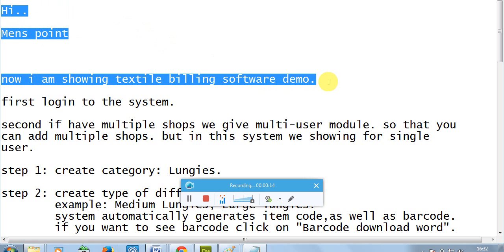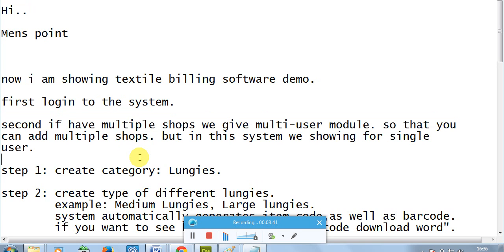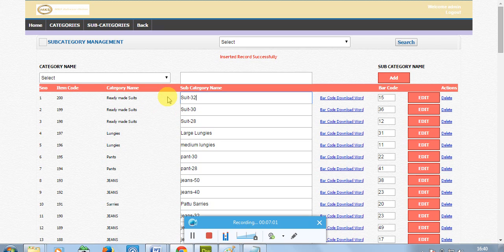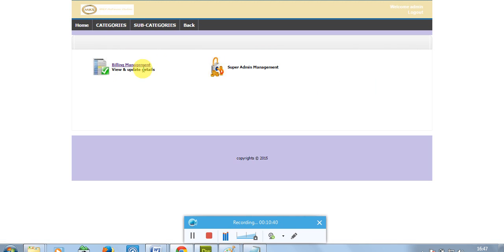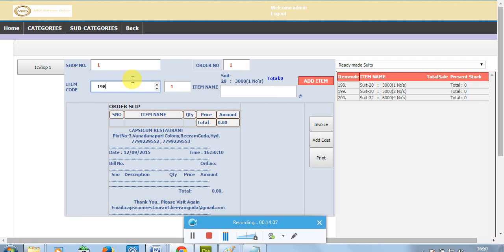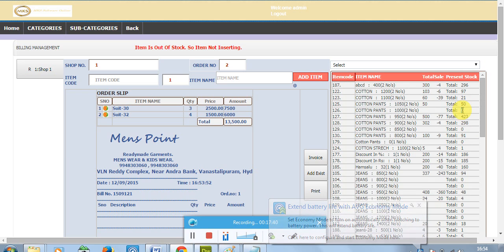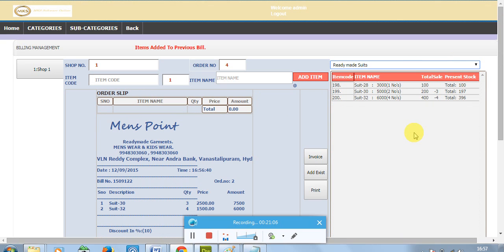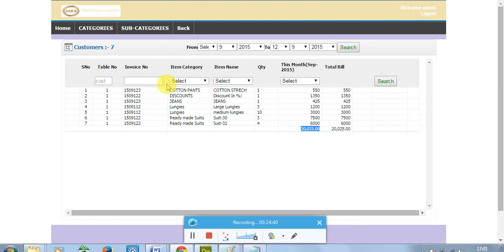demo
Hi..

now i am showing textile billing software demo.

first login to the system.

second if have multiple shops we give multi-user module. so that you
can add multiple shops. but in this system we showing for single
user.

step 1: create category: Lungies.

step 2: create type of different lungies.
        example: Medium Lungies, Large lungies.
        system automatically generates item code,as well as barcode.
        if you want to see barcode click on "Barcode download word".

step 3: we need set the cost for two types of lungies.
        or
        we can update item cost anytime you want.the updated
        cost applied to the current stock in our shop. not applied
 to previous saled items.

step 4: add stock to your particular shop inventory. in this current
 demo we are showing one godown + one shop for easy understandable
 purpose.

step 5: after adding stock to the inventory. now it is ready for billing.
 now click on the "billing management" link to start to generate
 bills.

step 6: by giving item code/typeing item name also you can add item.
 if you want to delete wrong item entry you can delete it
 from orange color button of each item. after adding complete
 items. the customer will ask for discounts.

step 7: you can give discounts in rupees/ percentage both available.
 and in right side we can simply select categories. and we find
 items,item code, total items,saled items,available items in shop
 of their respective categories,we also give color flags to
 easily identify limited stock item, no stock item.

step 8: after this click on invoice button. you can see created invoice
 then click on print button you will get a print  of that particular
 invoice.

step 9: one invoice creation completed. now go to super admin to see
 all reports. to login to superadmin . give the combination
 of current year(15) and today date(11)= 1511 then click on
 submit you will see advance reports management module &
 profits management.

step 10: in profit reports management we see dates wise, invoice wise
 complete business revenue.

 in advance reports management we get complete reports item wise
 dates wise, etc reports.

 in stock reports management we find

 total added stock to particular shop.
 saled stock.
 present available stock.

venu.

if you have any doughts , any additional requirement